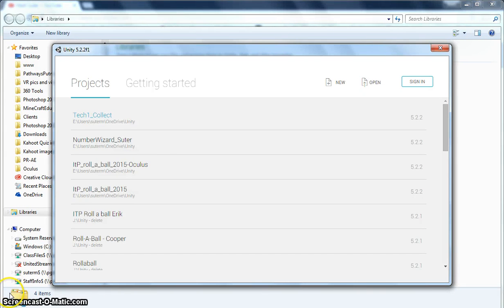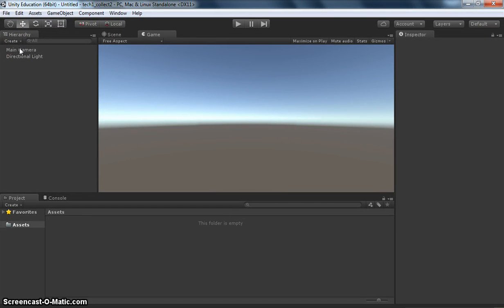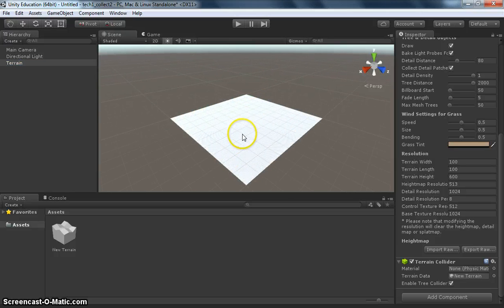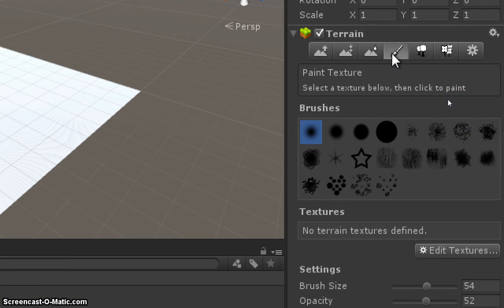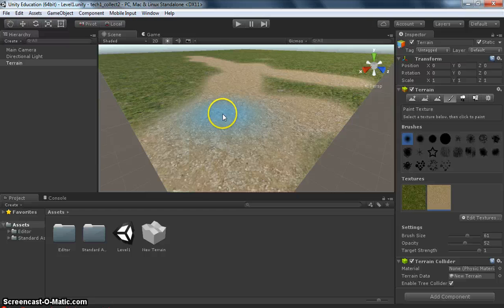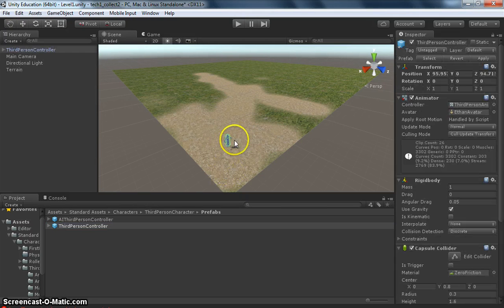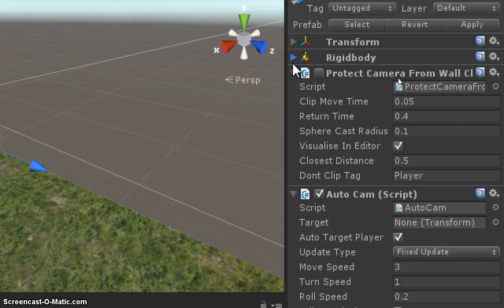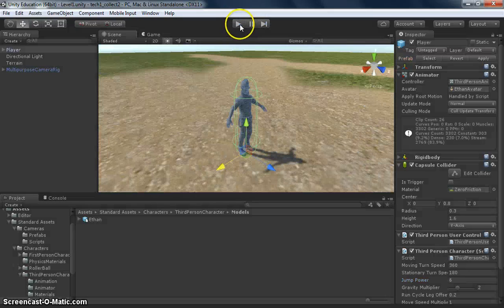Part 1: New game, terrain, 3rd person controller